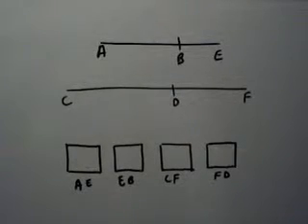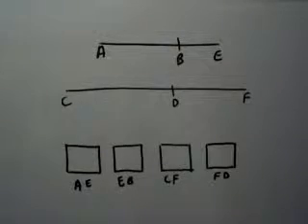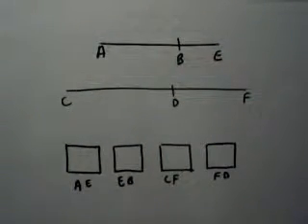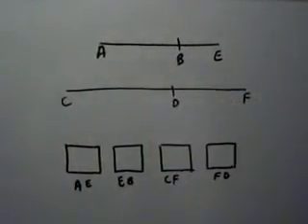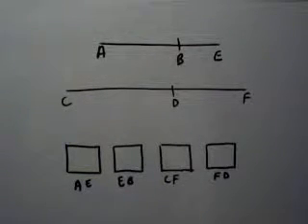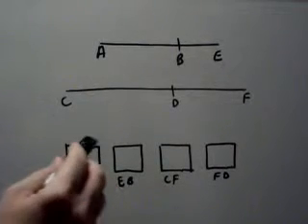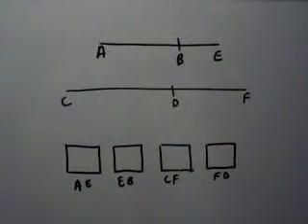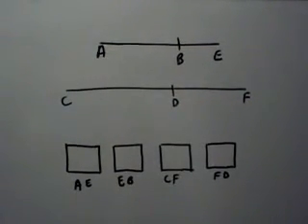Euclid B10 P103